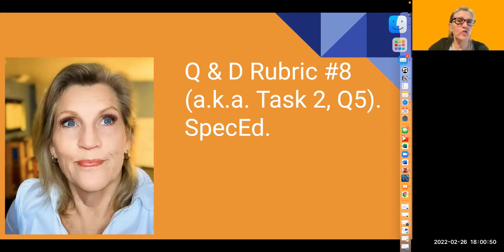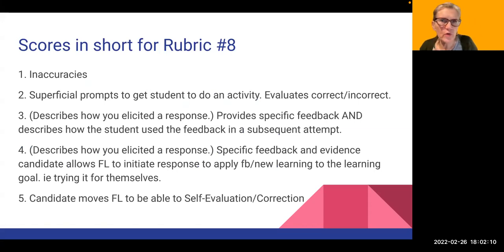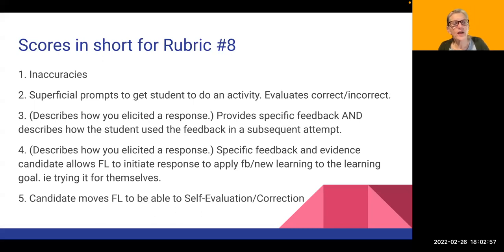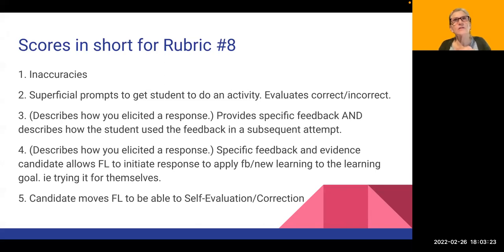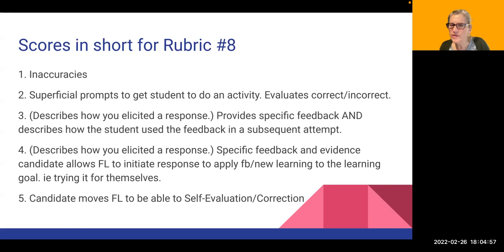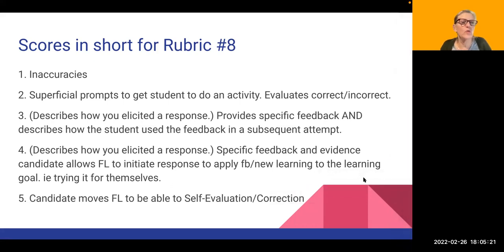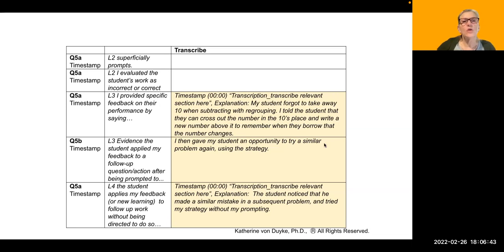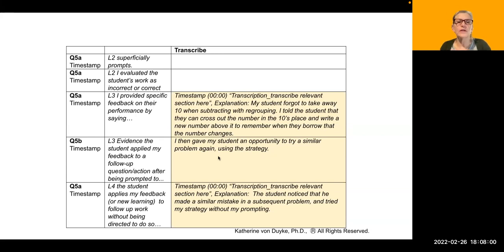Q & D Rubric #8